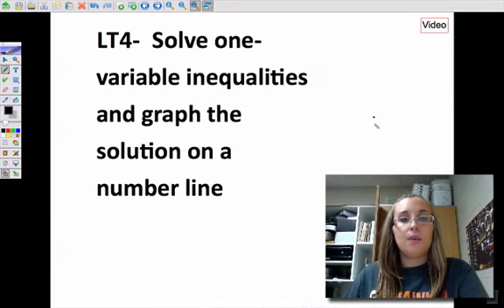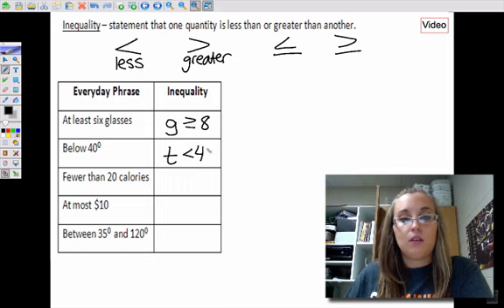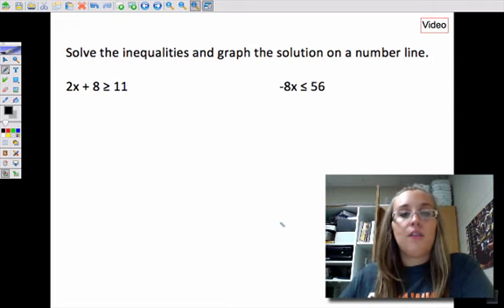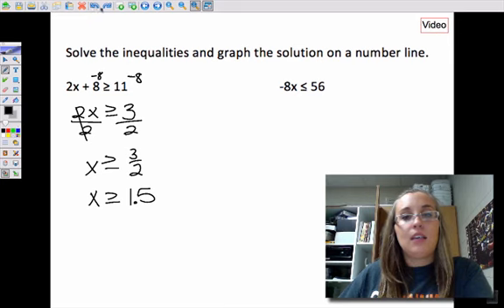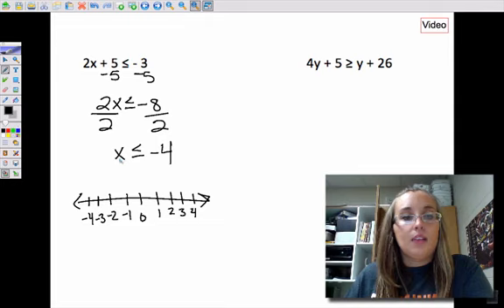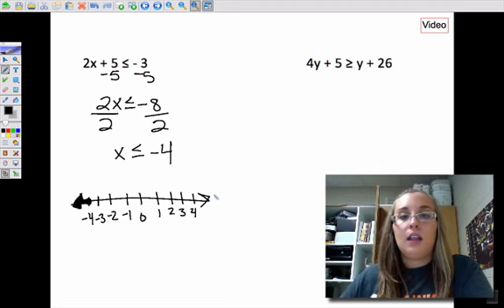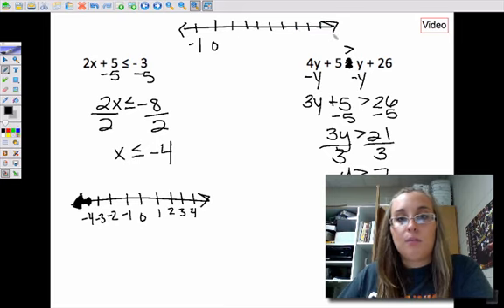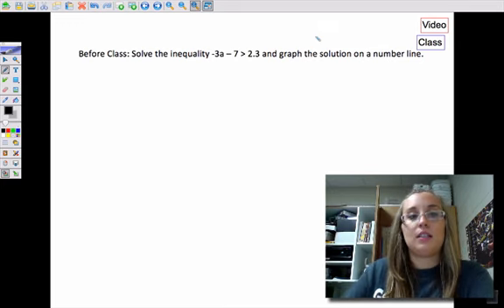Unit 1 LT4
LT4-  Solve one-variable inequalities and graph the solution on a number line